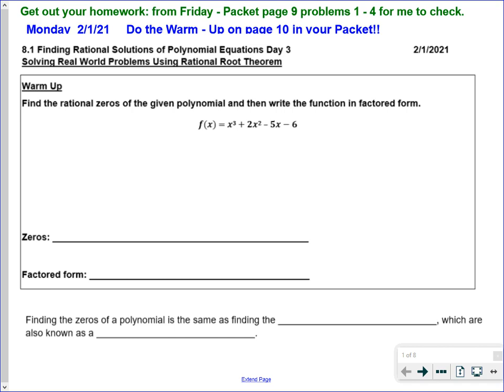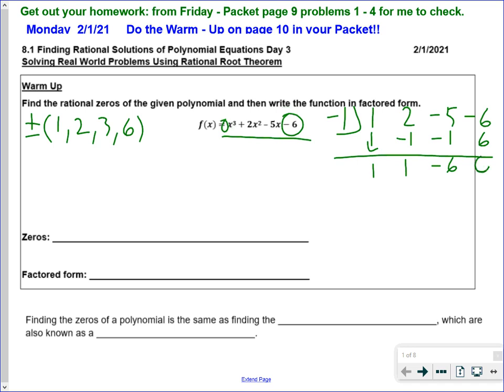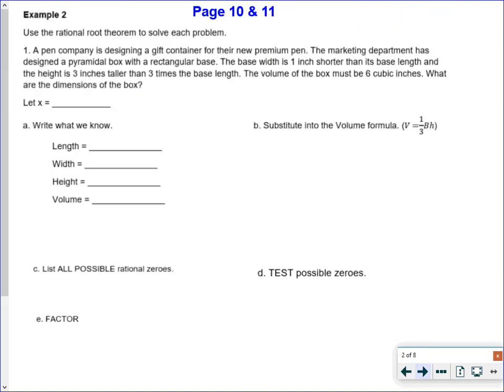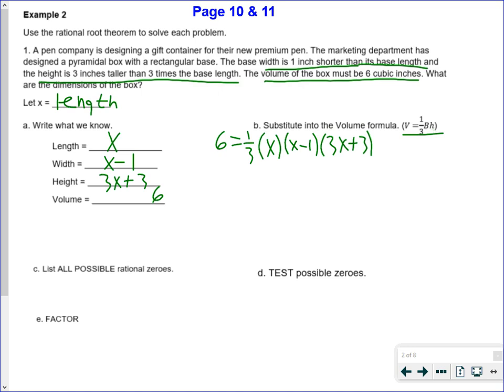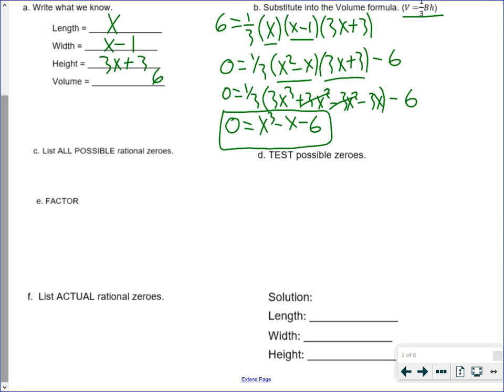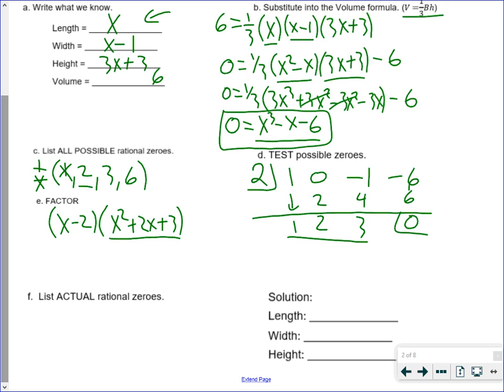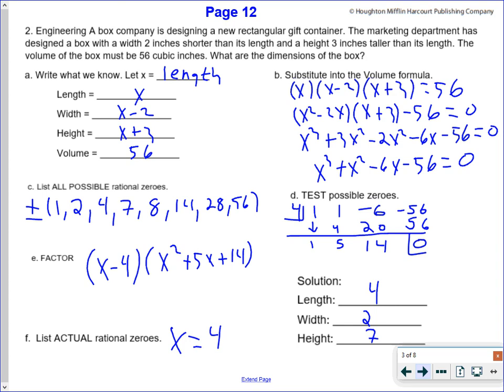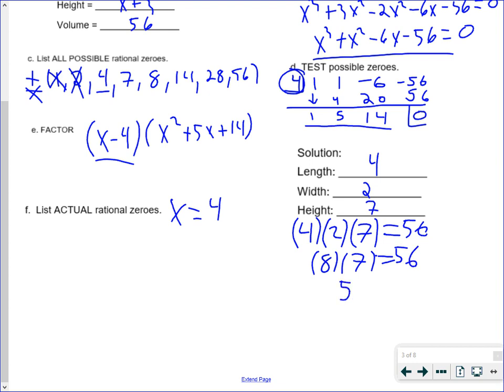8.1 Day 3